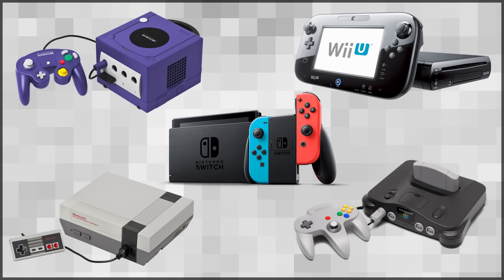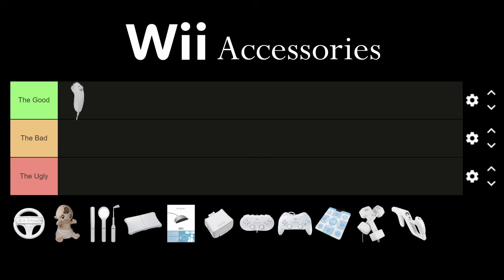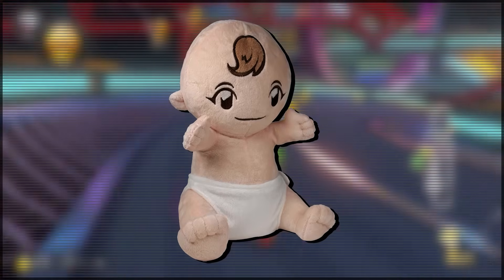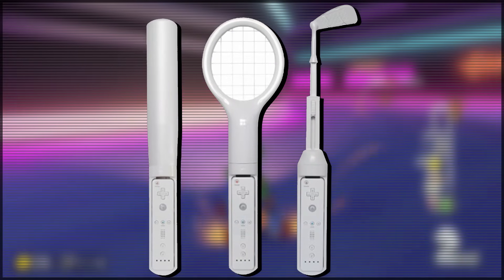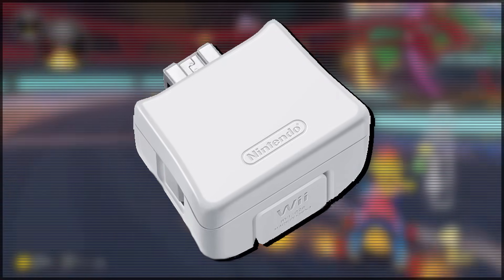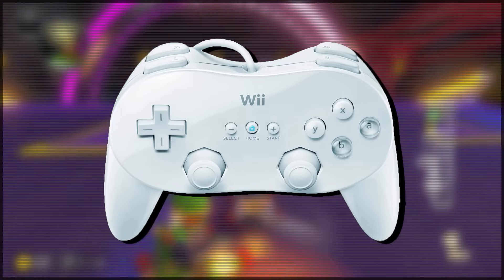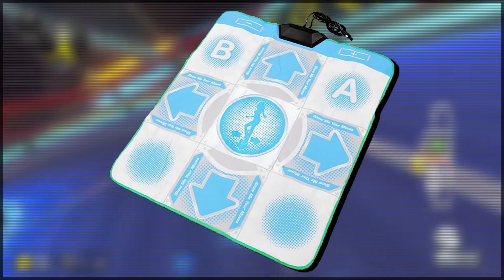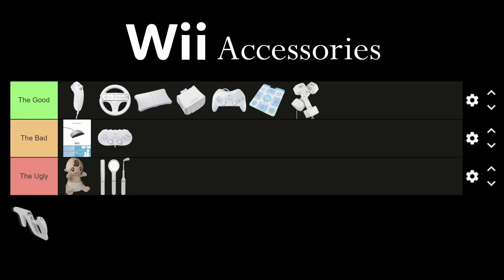Wii Accessories: The Good, The Bad, and The Ugly...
From the Wii Wheel to the Wii Zapper - In todays video we are looking  at the most popular accessories for the Nintendo Wii and ranking theme into one of three categories: The good, the bad, or the ugly.